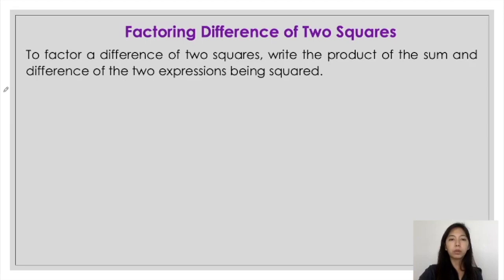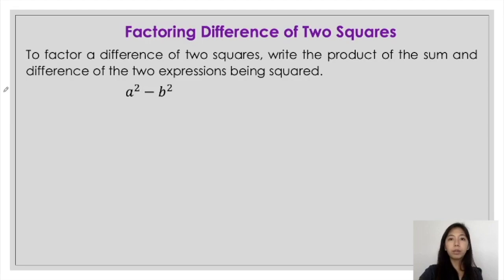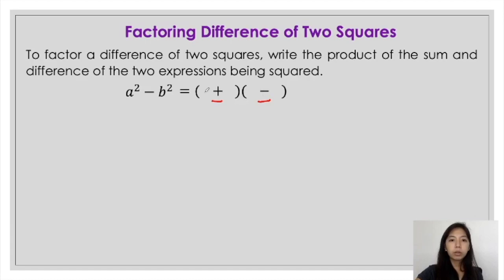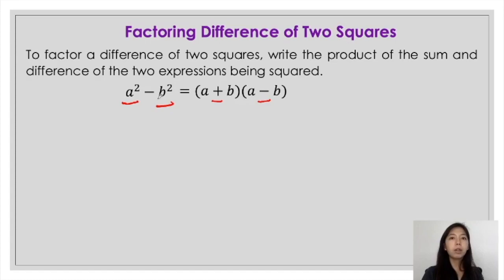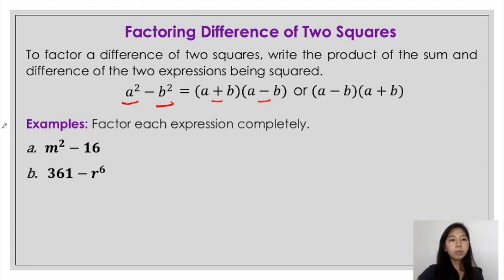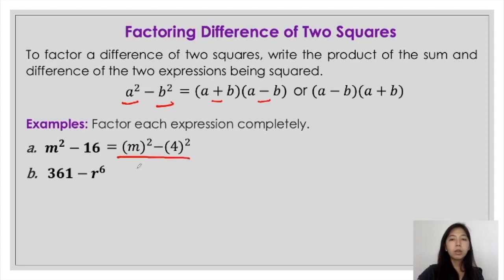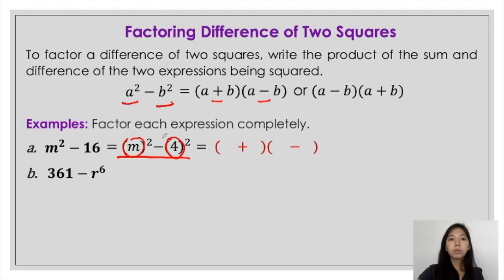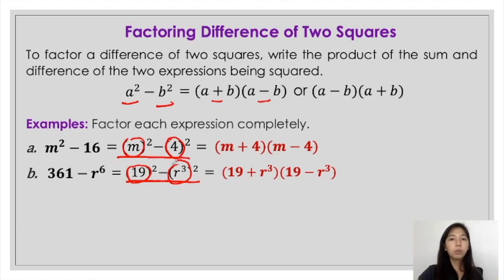Video Lecture for Exercise 1.13 - Factoring the Difference of Two Squares (Part 1)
Schoology - Term 1 - Cycle 1 - Day 5